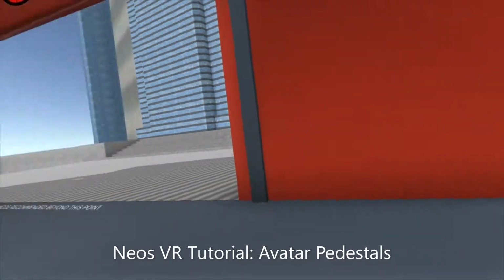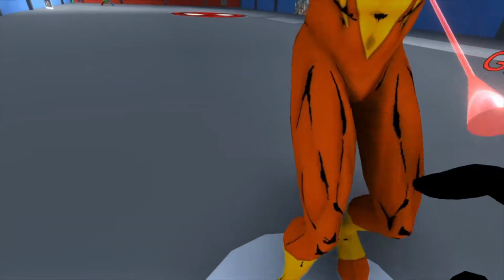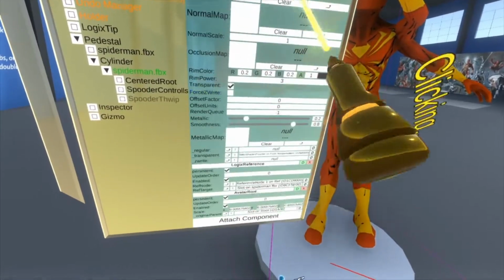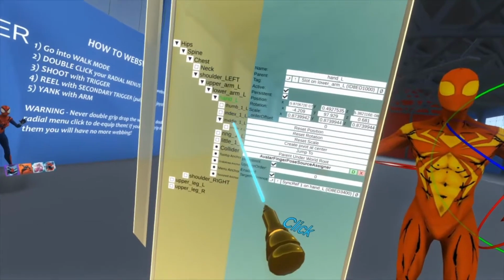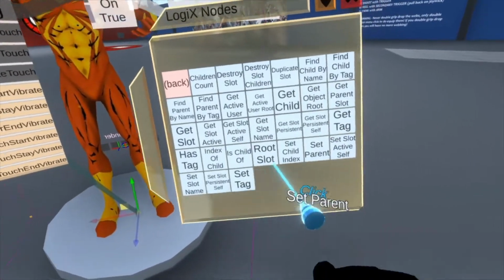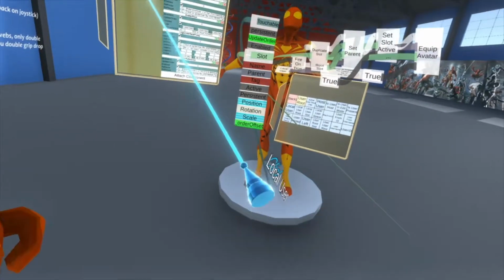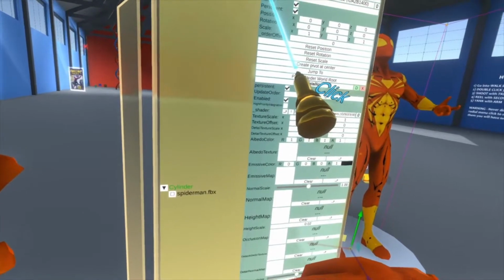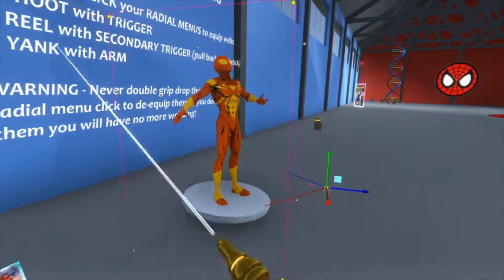OLD: Neos VR Tutorial: Avatar Pedestals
We're in GearBell's Spiderman Warehouse World, let's build some avatar pedestals.